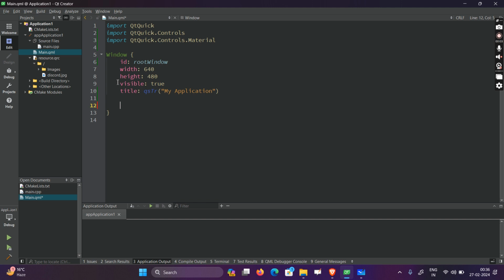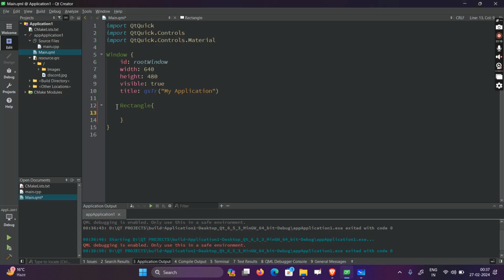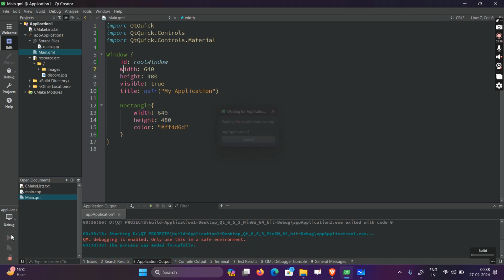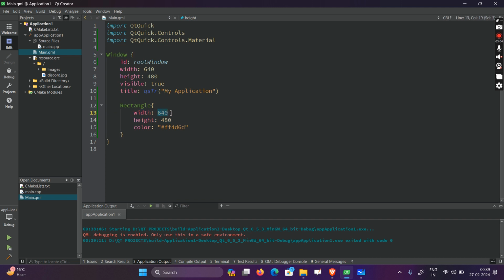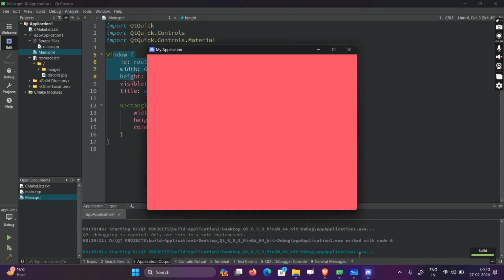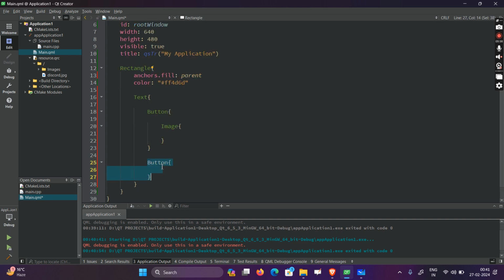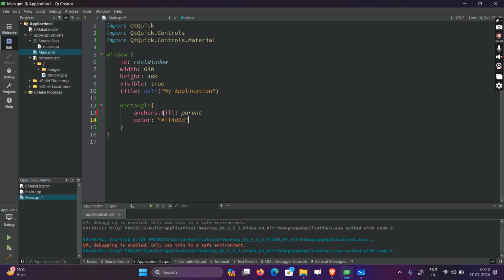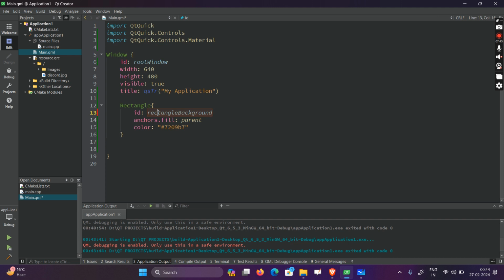(Unorganized) QT QML 6: Lecture 3 - Setting the background, learning about id, parent, rectangle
Welcome to our comprehensive video series on mastering QT QML 6! In our third lecture, we learn about ID, Parent, Rectangle, setting background and much more.